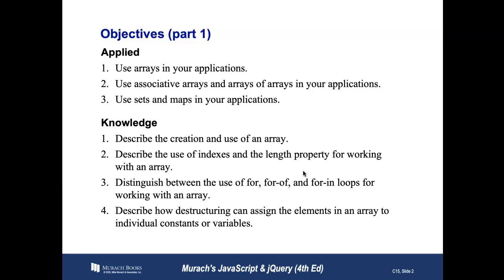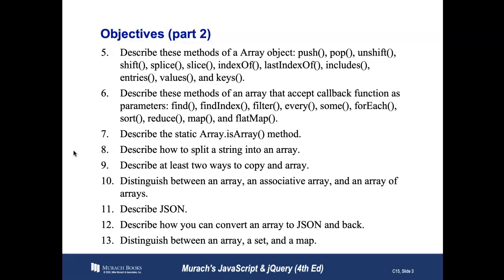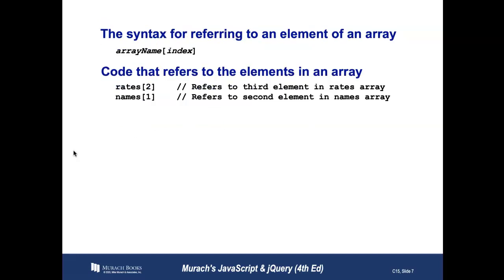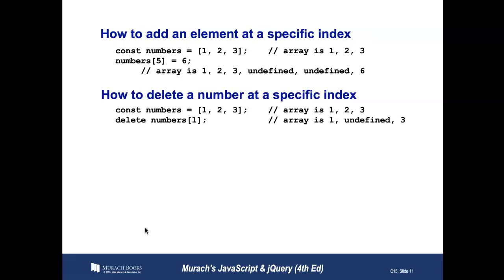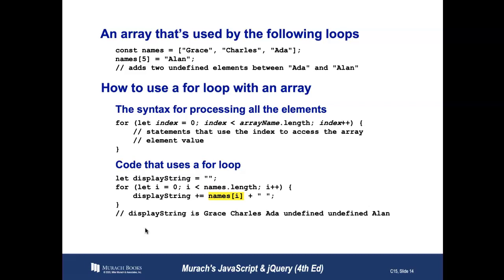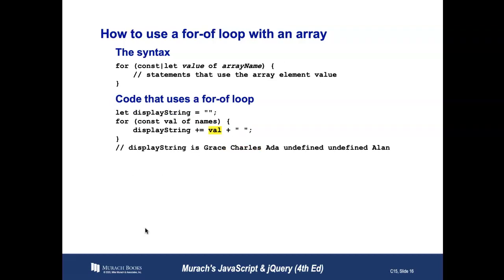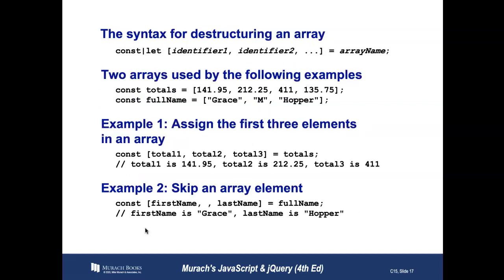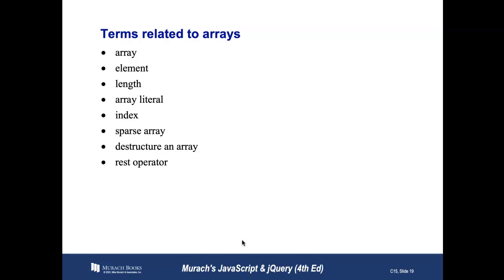Webd 164 Arrays in Depth (Part 1)